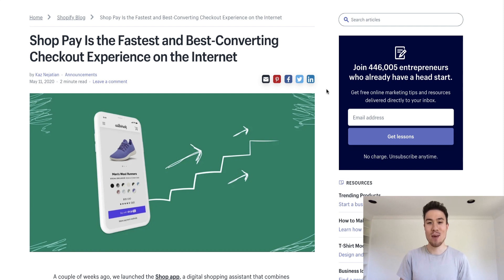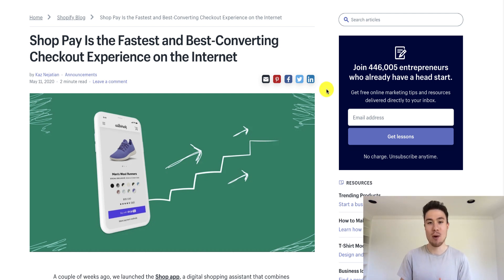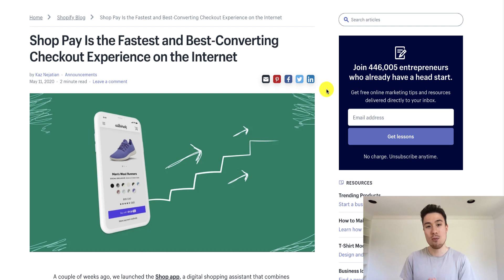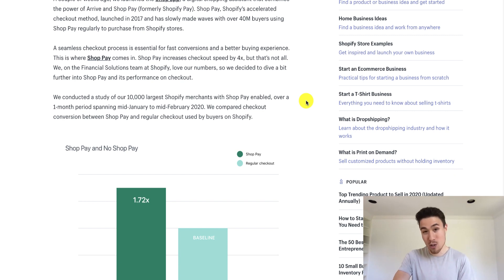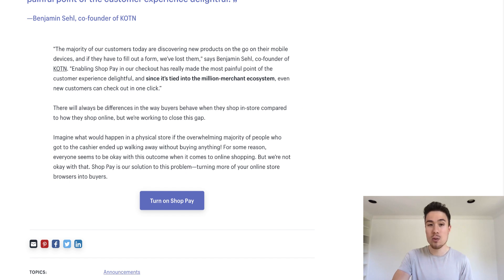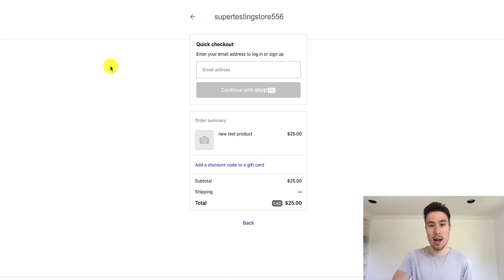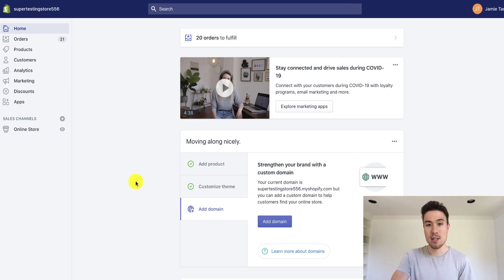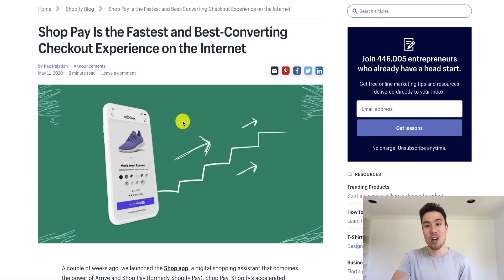New Shopify Checkout? [FASTER CHECKOUT]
If you're looking for a faster checkout on your Shopify store, then this is the video for you! I'll show you a faster checkout process that uses Stripe, so you can speed up your checkout process.

Discover Shopify's new payment app that significantly speed up the checkout process. Making it easier for your customers to purchase their goods. See up the 1.91 times improvement in comparison to using just a regular checkout experience.